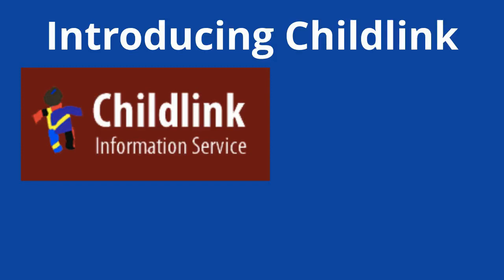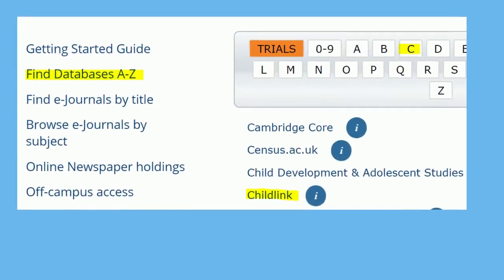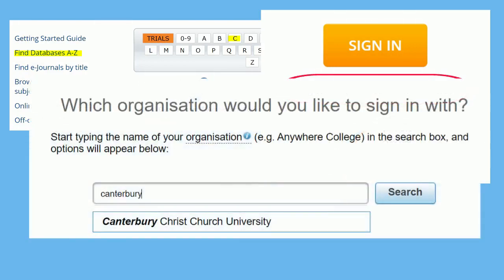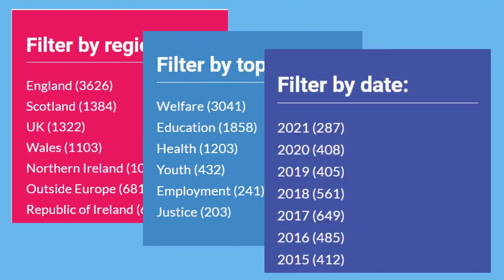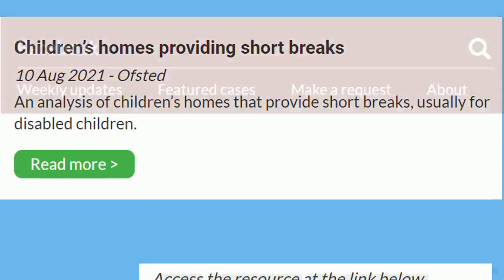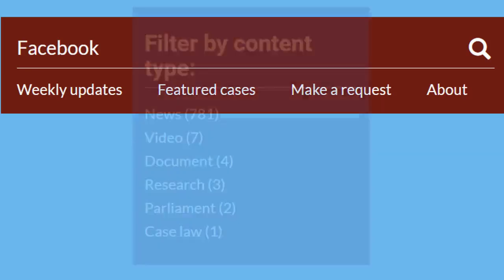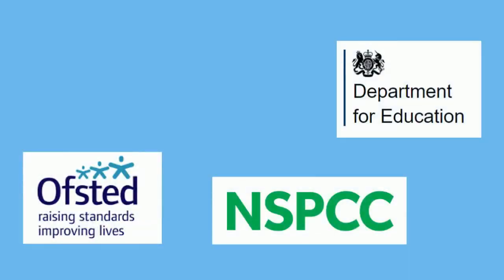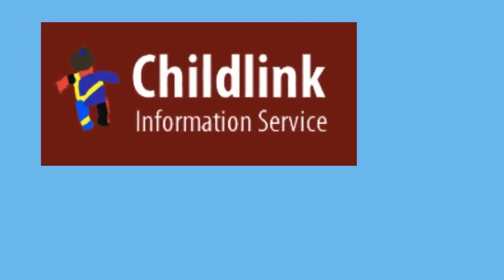Introducing Childlink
A short overview of Childlink, a useful database for professionals working with children and families.